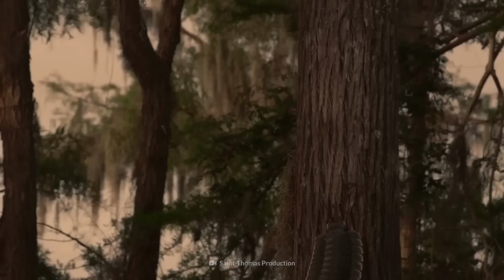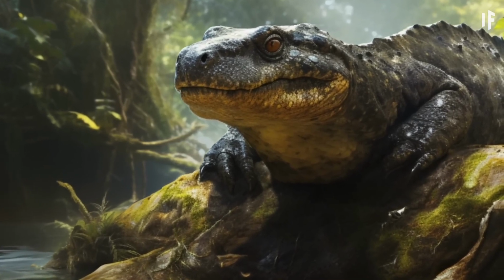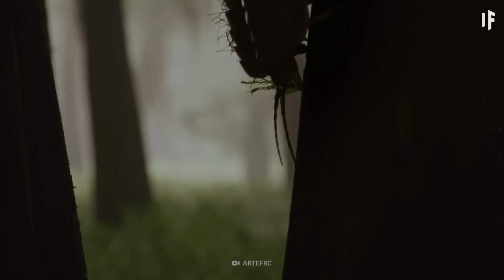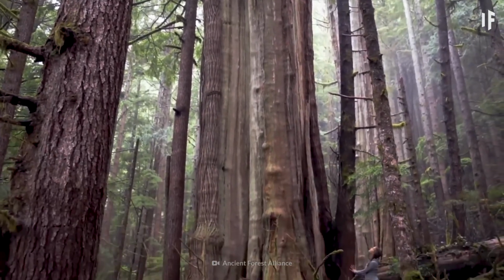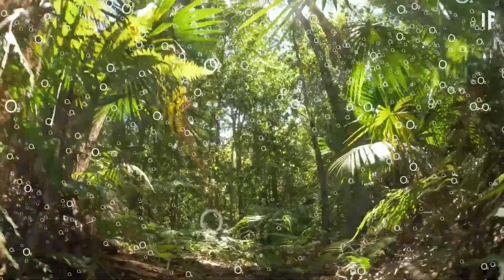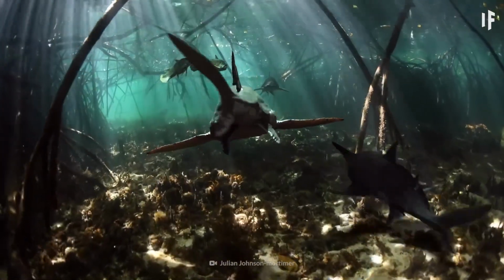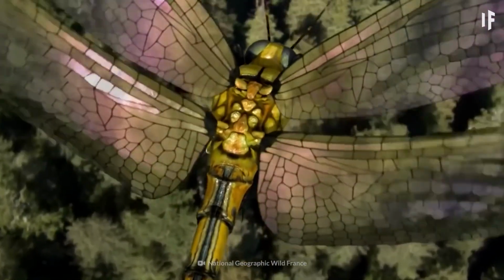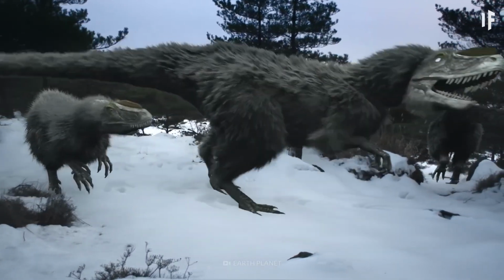What Was Earth Like in the Age of Giant Insects? | Nasa Video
Over 300 million years ago, before the age of giant dinosaurs, Earth was covered with giant insects. Why were insects so enormous during this time? What did oxygen have to do with it? And why did these insects go extinct?

00:00 What Was Earth Like in the Age of Giant Insects?
01:35 Meganeura
02:32 Pulmonoscorpius
04:33 Oxygen Toxicity
05:35 Carboniferous Period